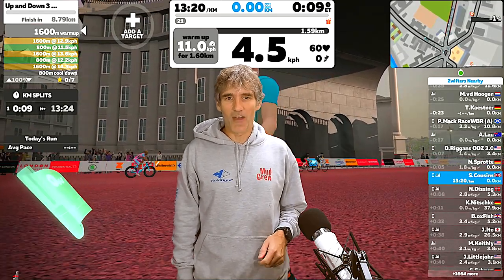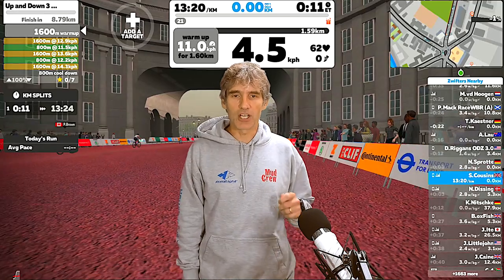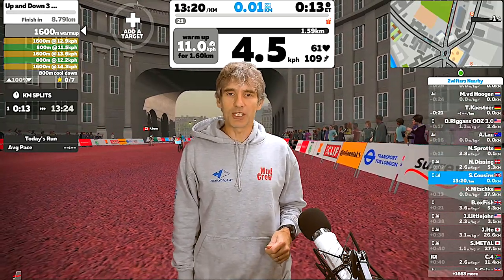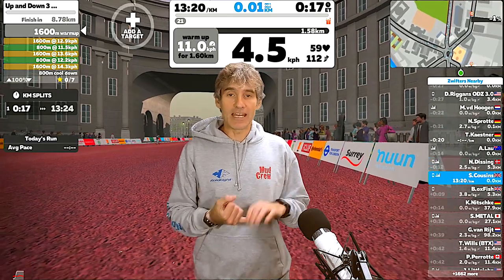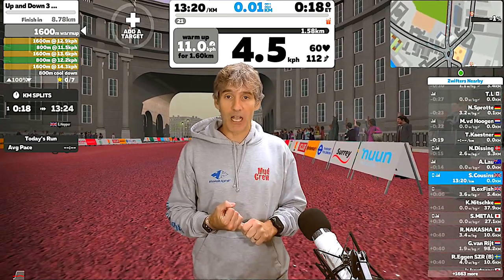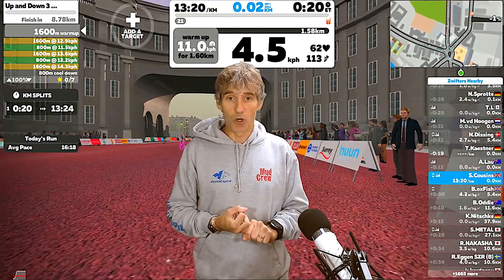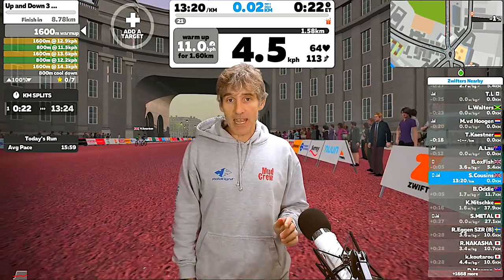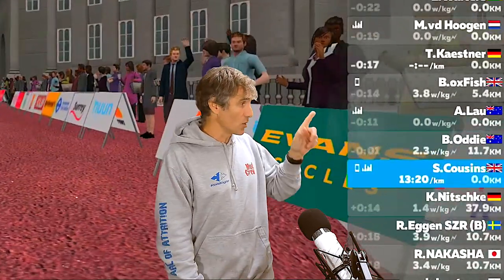How to Run on Zwift | The Workout Screen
In this episode of How to Run on Zwift, we look at the Workout screen. Whether it's a group workout or an individual workout, the screen is generally the same, so once you're familiar with it having done a few individual workouts, you'll be comfortable stepping up to join in some group activities.